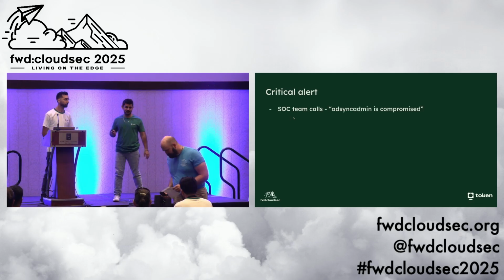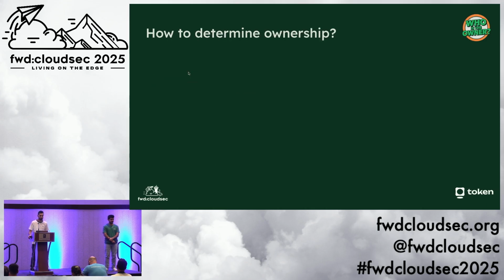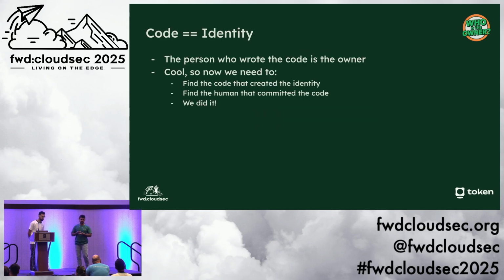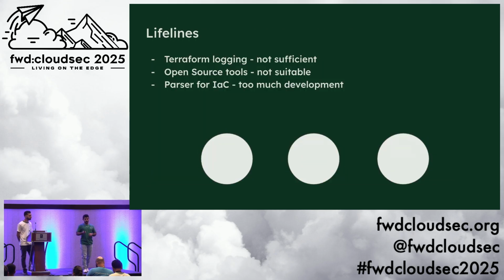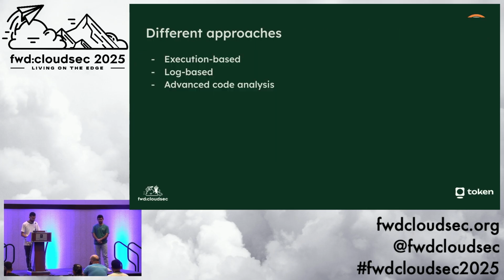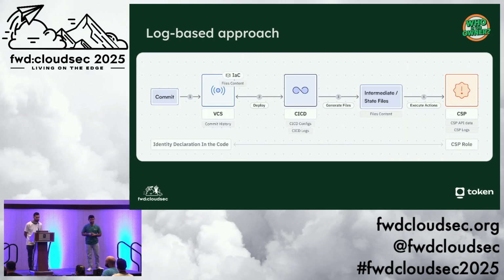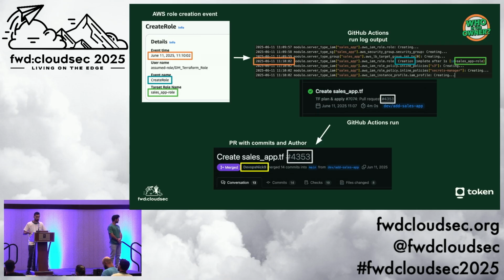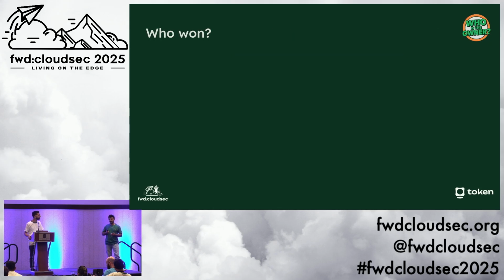Logs don't mean a thing: Unraveling IaC-Managed Identity Ownership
Speaker: Dan Abramov
Dan Abramov is a security researcher at Token, specializing in Non-Human Identity (NHI) security. With a rich background in both offensive and defensive cybersecurity, Dan spent five years in Unit 8200. Following his service, he worked for two years at Mitiga as an incident responder, focusing on Cloud native attacks and defense mechanisms. Dan plays the piano and Saxophone, is a great dancer and loves any kind of sports.

Speaker: Eliav Livneh
Eliav Livneh is a cybersecurity expert with over twelve years of defensive and offensive security experience. He is a founding researcher at Token, specializing in identity security. Prior to Token, Livneh spent five years in the elite 8200 unit of the Israel Defense Forces' Intelligence Corps, and four years as a founding researcher at Hunters, focusing on AWS threat detection and response. Livneh has a piano cover channel on YouTube, enjoys cycling, and is a geoscience enthusiast.

Talk:
Knowing who are the owners of identities is crucial for proper identity management and incident response. However, As IAM is increasingly being managed in infrastructure-as-code frameworks, it is becoming harder to answer questions of identity ownership. Platform audit logs (e.g. CloudTrail, Entra ID audit logs) are no longer enough to identify who were the human users that created or managed specific identities.

In this talk, we will share our experience in tackling the challenge of unraveling IaC-based ownership, utilizing data sources such as IaC codebases and CI/CD logs, using static code analysis, heuristics and LLMs.